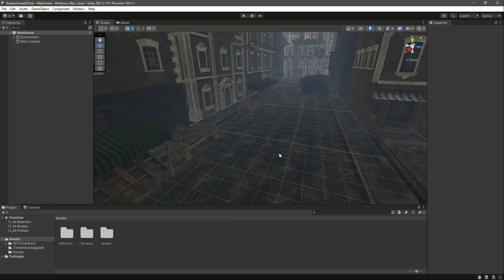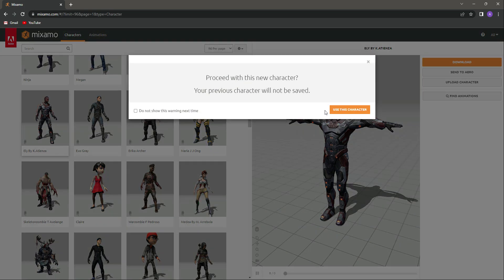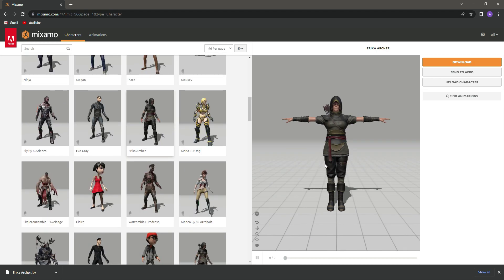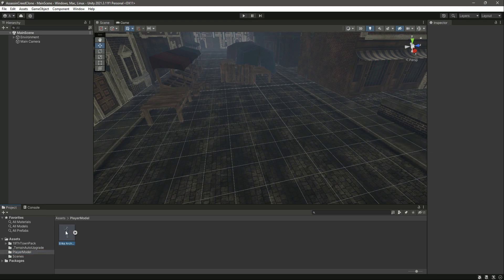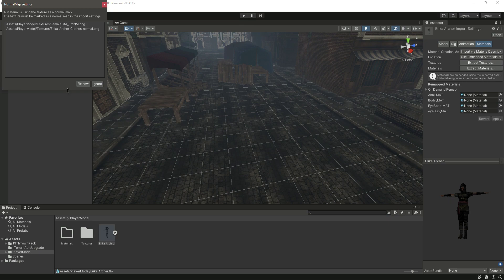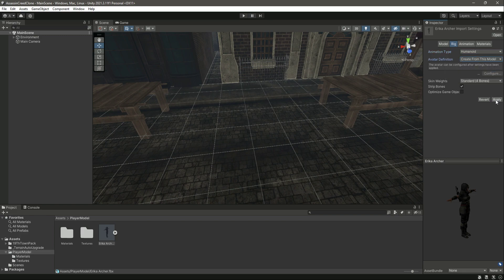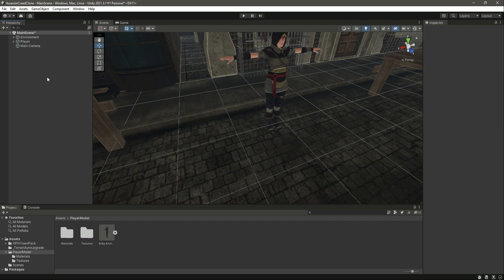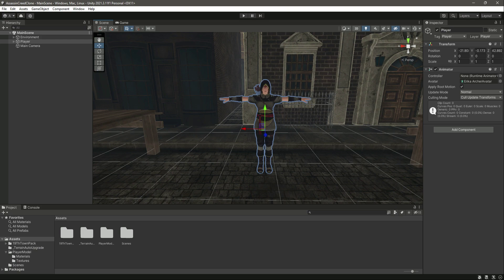Import Character Model in Unity | Mixamo Character to Unity | Assassin's Creed Mirage Game Clone